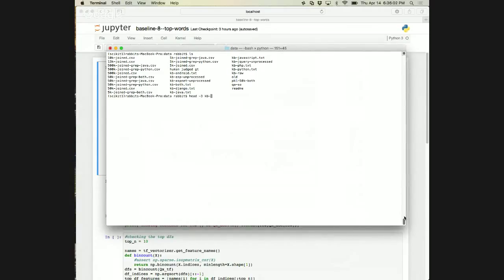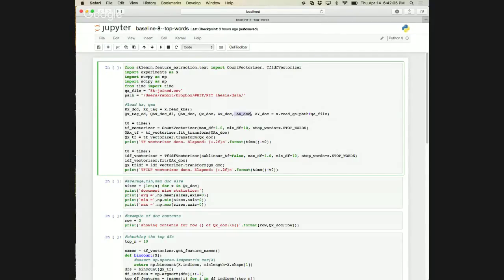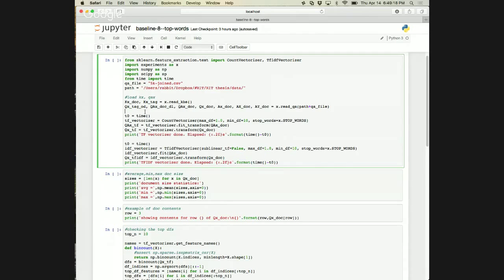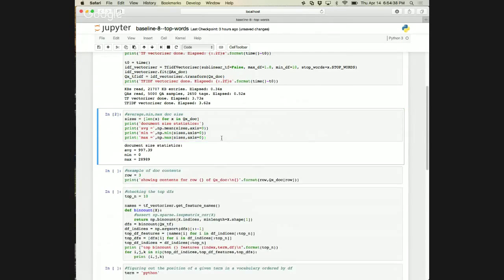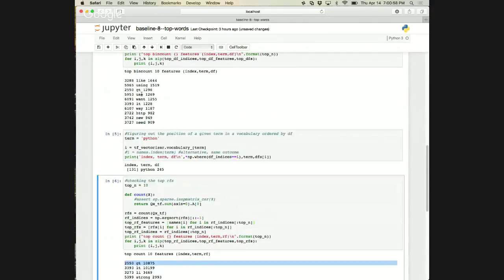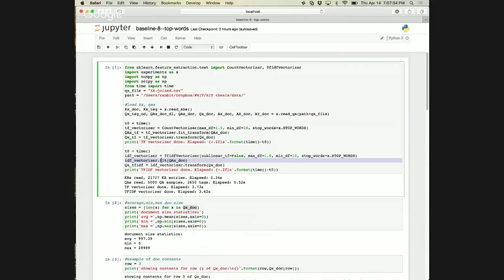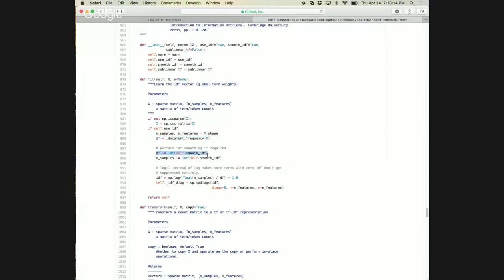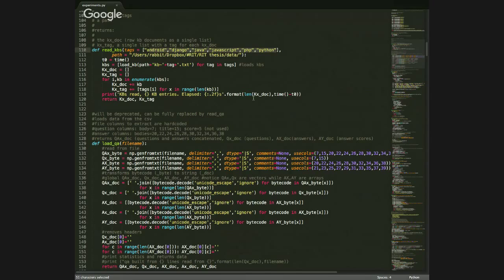DSC meeting 16/04/14